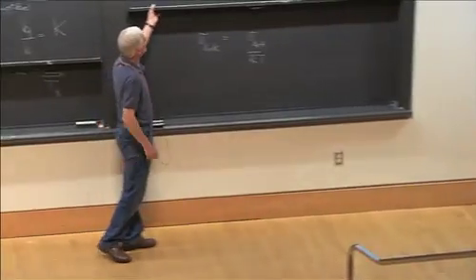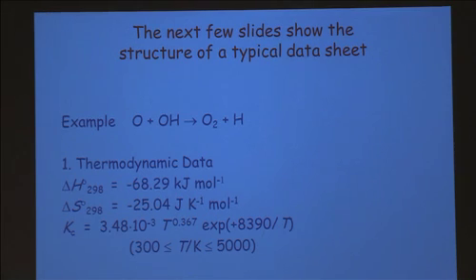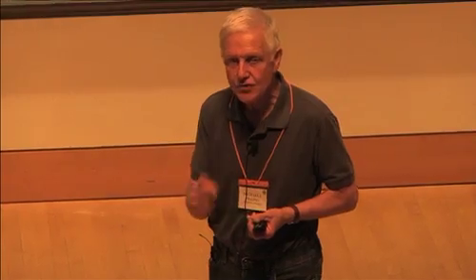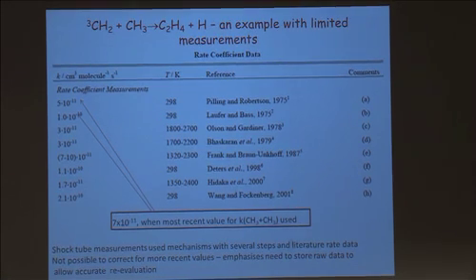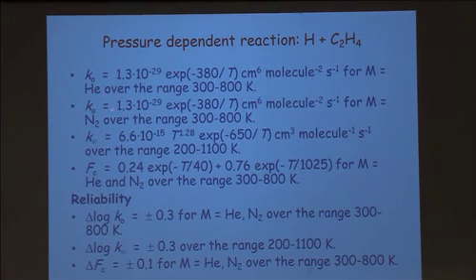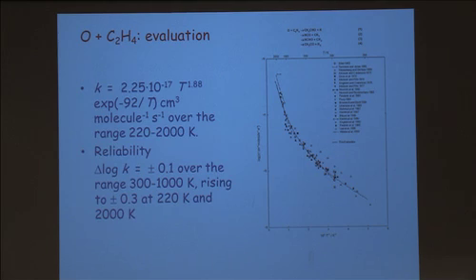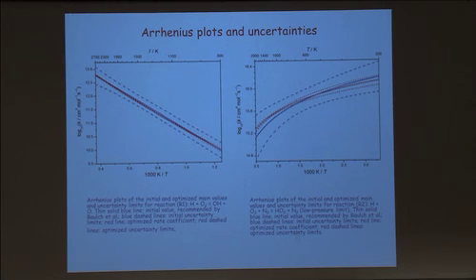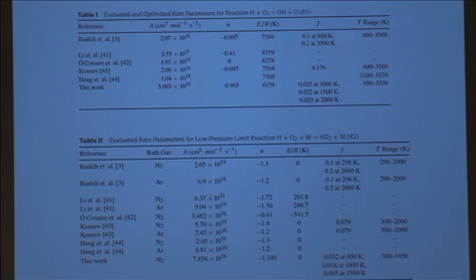CEFRC Combustion Chemistry Day 3 Part 3